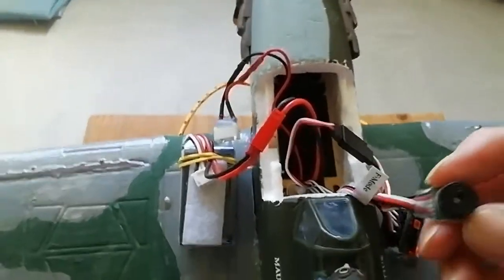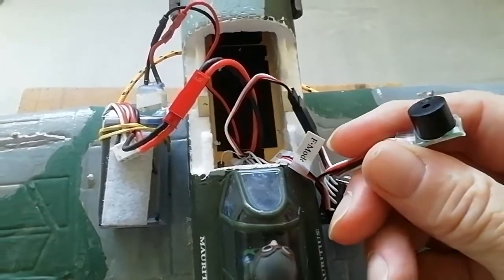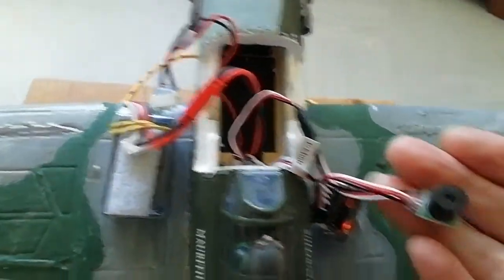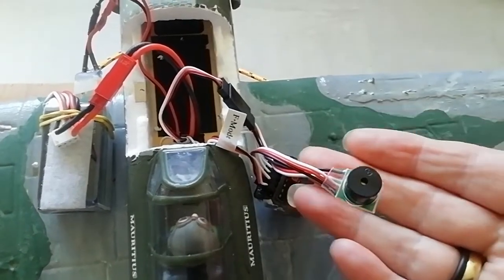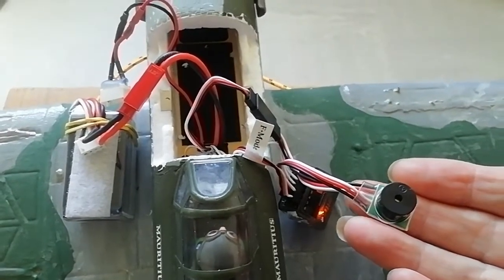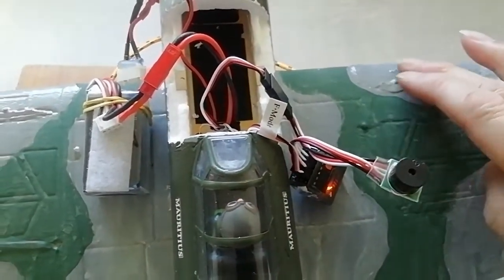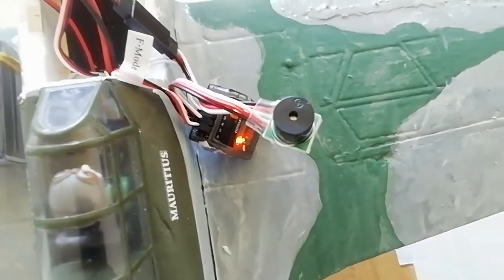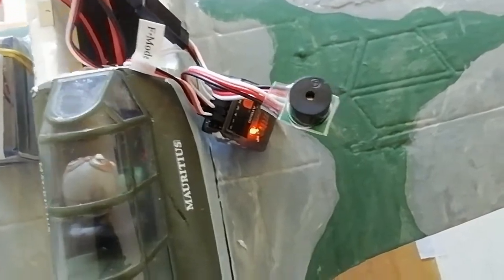lost plane alarm!!!!!! fitted in 2 min saves looking for hours...